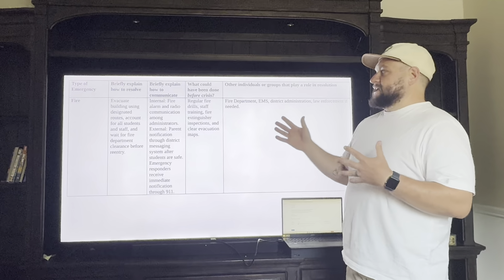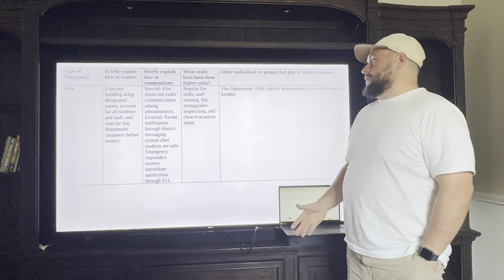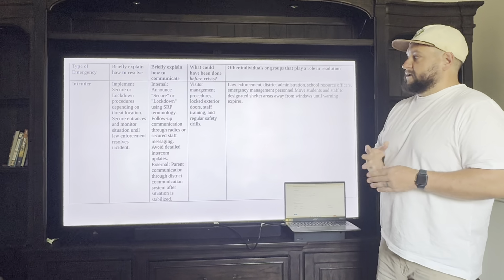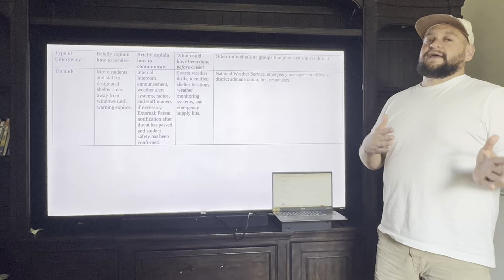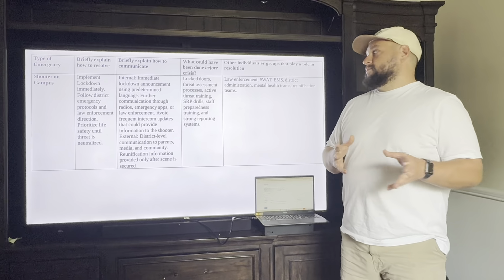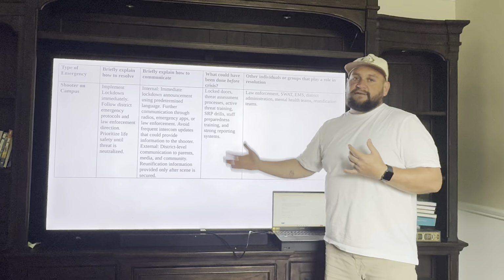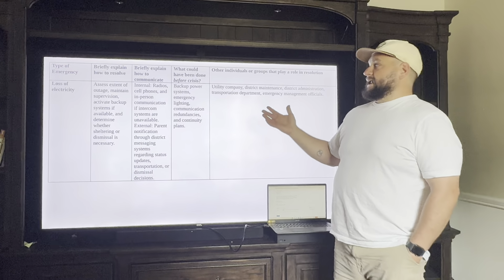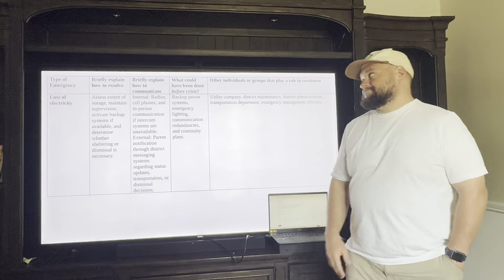Crisis Management Chart Take Two